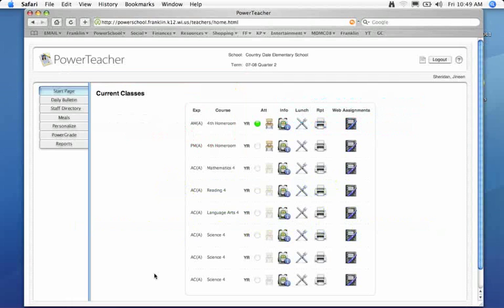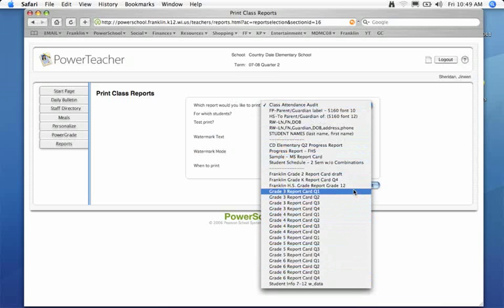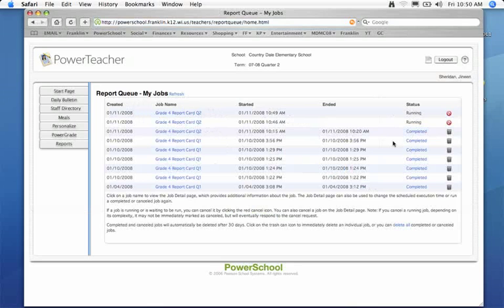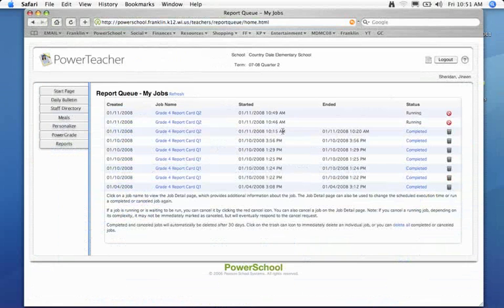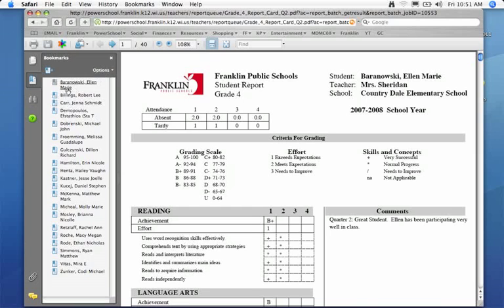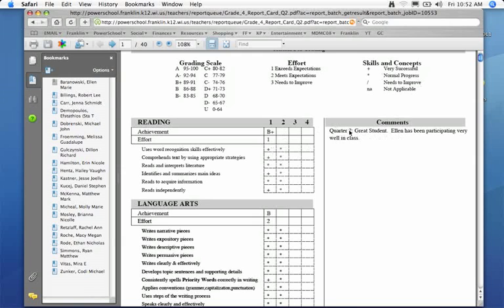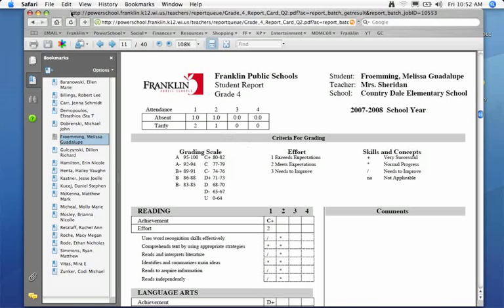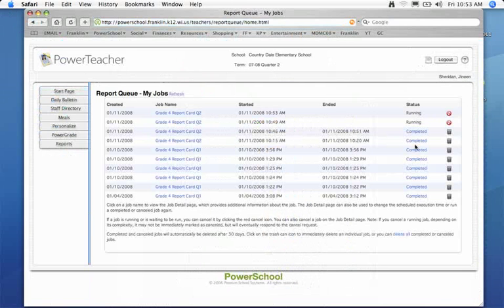ELEMPS4-ReportCards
This video shows Teachers K-6 how to print Report Cards using PowerTeacher.